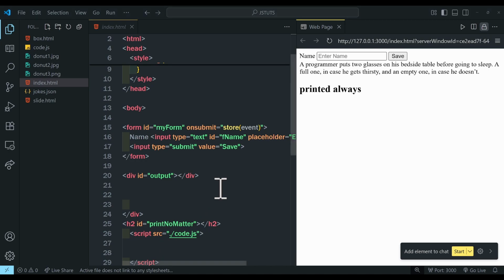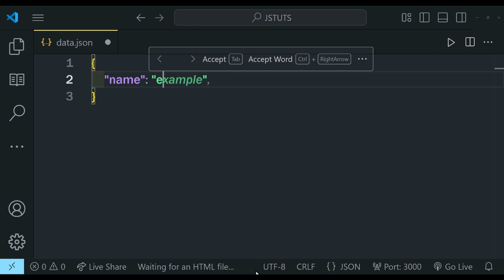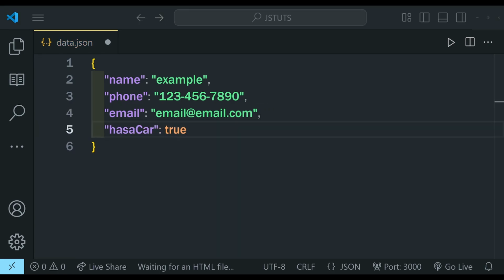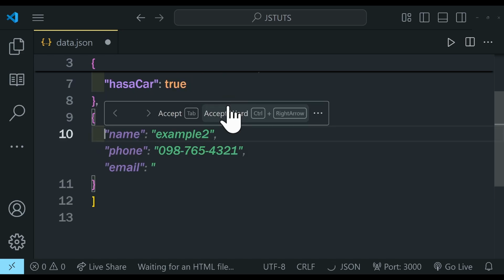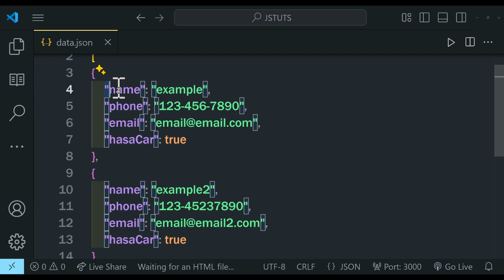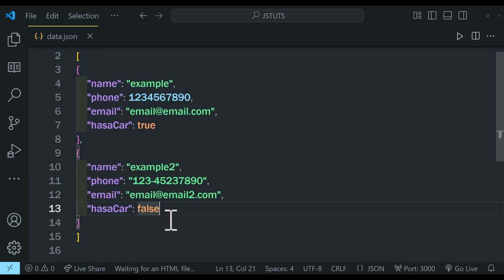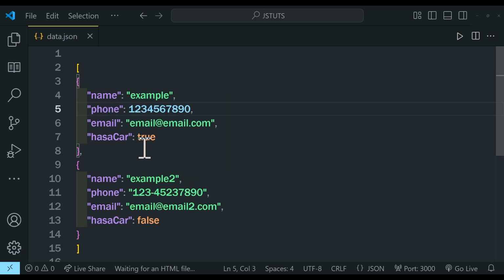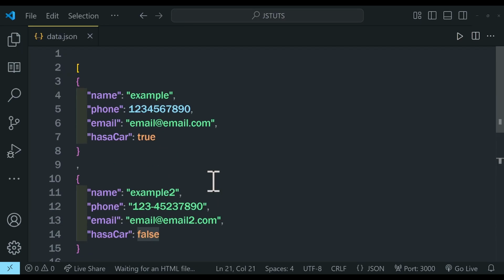Intro to JSON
In this video, I will show you how to get started with JavaScript Object Notation (JSON), a data storage format that utilizes objects and arrays.
This video will get you started